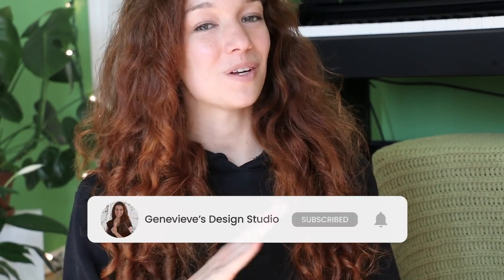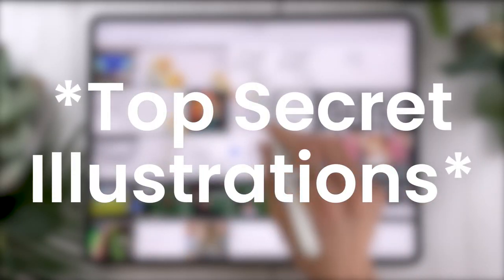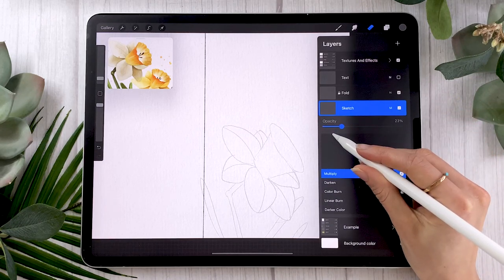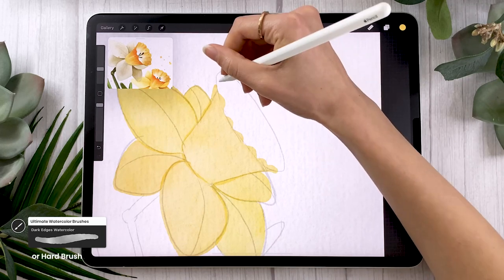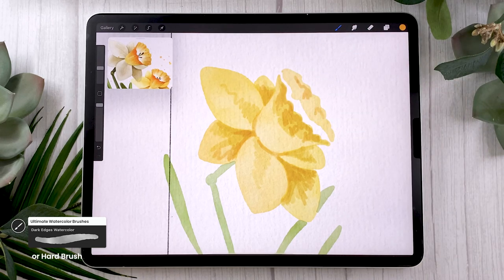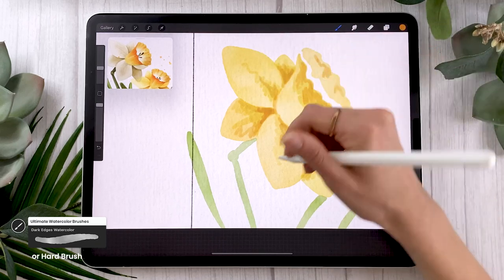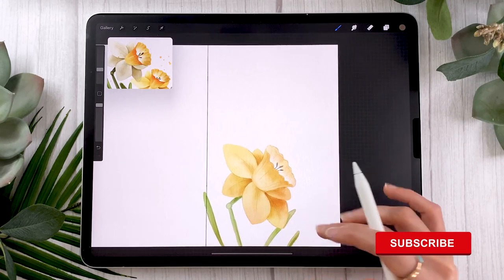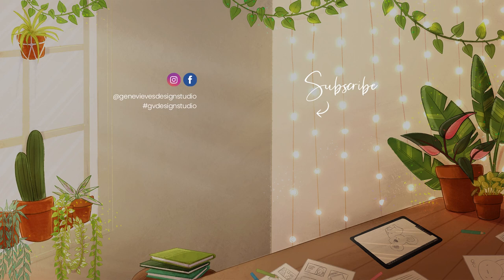How To Draw Daffodils + Mothers Day Card • Procreate Tutorial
🌼 Learn how to draw daffodils and how to create a Mother's Day card using Procreate 🌼

These digital watercolor daffodils can be drawn individually or as part of a floral bouquet. In just a few minutes, you can paint complete bouquets and wreaths to use on a DIY Mother's Day greeting card :)

This digital art tutorial has step by step voiceover instructions, so grab your iPad and draw along :)
00:00 Intro
01:03 Formatting your canvas
02:41 Adding the text
03:52 Sketching the flower base
07:22 Adding digital watercolor
16:03 Drawing details

• 12.9-inch iPad Pro (I have 3rd gen from 2018, this link is for the 4th gen)*
• Apple Pencil (2nd gen)*
3rd gen | 4th gen
• Pencil Grip (for when my hands are tired)*
• Procreate 5x

Believe me, you can draw this daffodil!